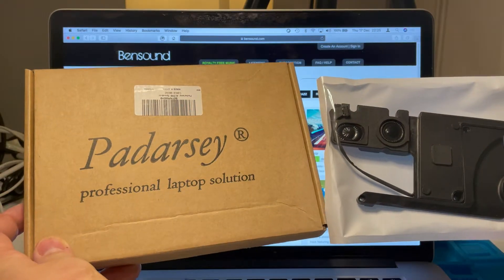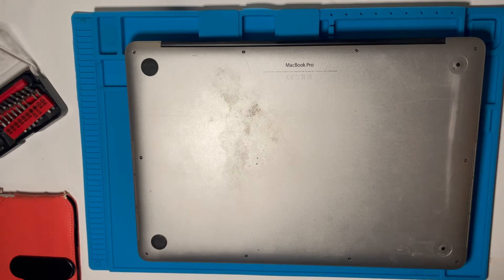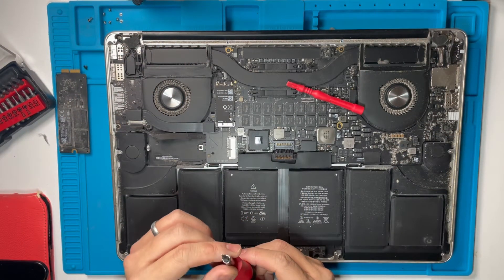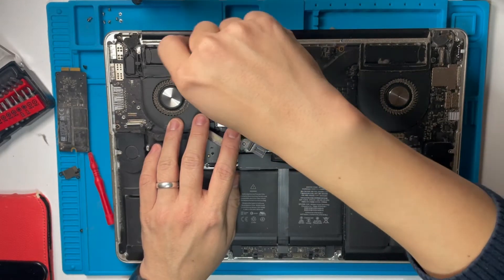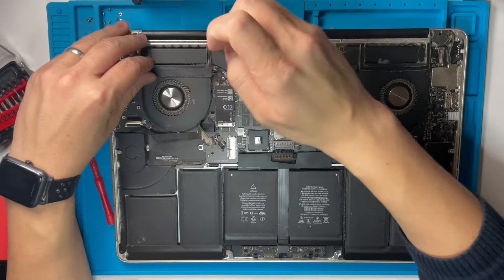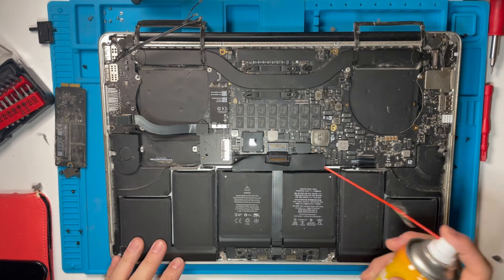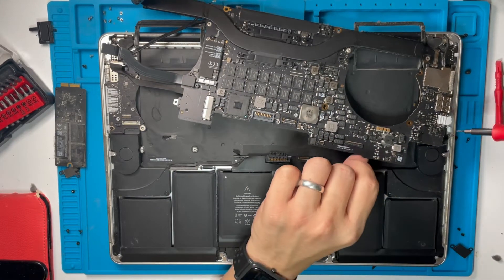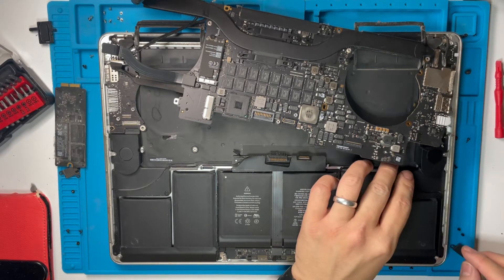MacBook Pro 15 Inch Mid-2015 Retina A1398 - Distorted Speaker Replacement Padarsey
Disassembly of MacBook Pro 15" Retina A1398 (Mid 2012, Early 2013, 2014, Mid-2015) and installation of replacement speakers. This was due to distorted audio sound which requires a replacement and a disassembly of the main logic board.

► Parts:
Padarsey speakers for MacBook Pro 15" Retina A1398

► Timestamps:
00:00 Introduction
01:13 Bottom case removal
01:57 Disconnect battery
02:11 Disconnect SSD
02:44 Remove logic board
07:51 Remove left speaker
08:24 Install right speaker
10:37 Remove right speaker
10:47 Install right speaker
11:00 Install logic board
16:24 Install SSD
16:40 Reinstall connectors
17:15 Sound test and conclusion